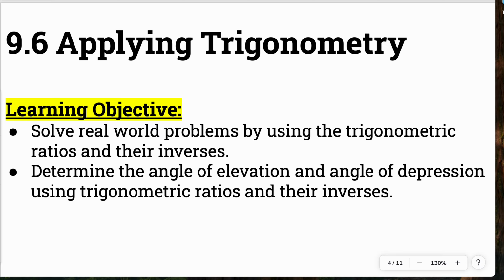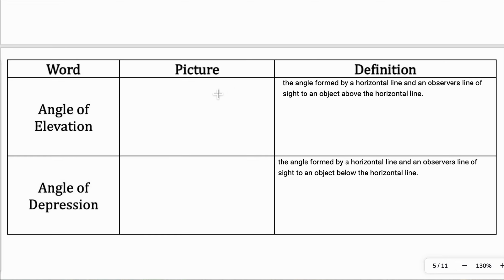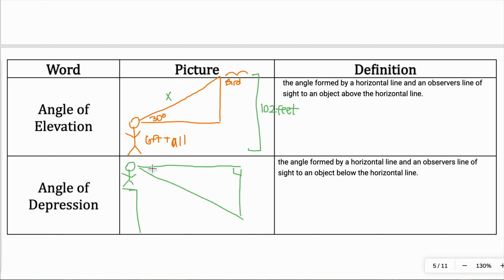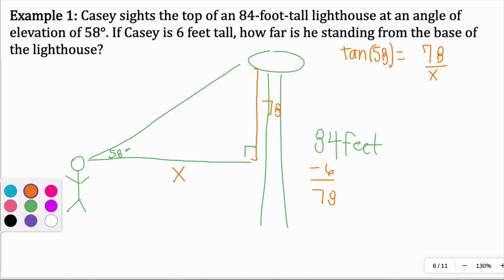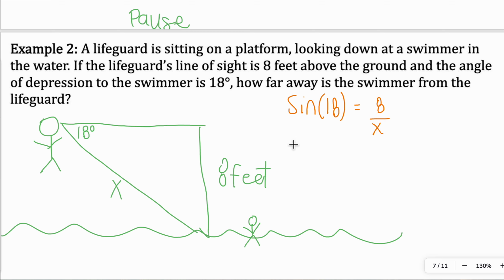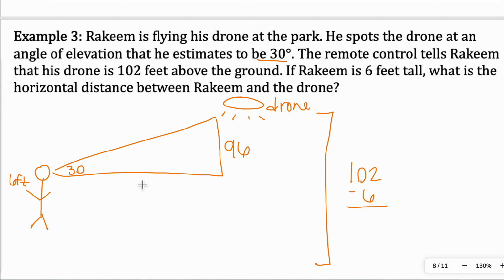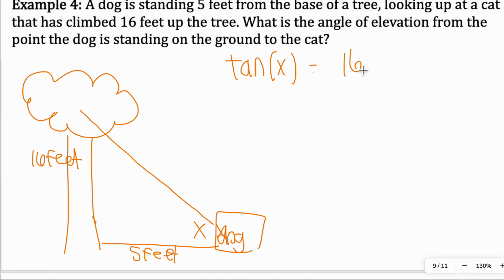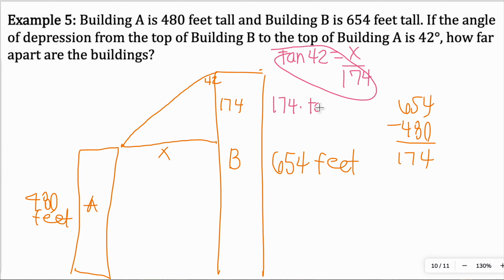9.6 Applying Trigonometry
What is angle of elevation?
What is angle of depression?
How can I use sin, cos, and tan to find angle of elevation or depression?

Reveal Geometry McGraw Hill Lesson 9.6 Applying Trigonometry